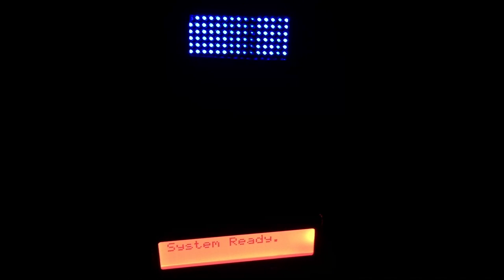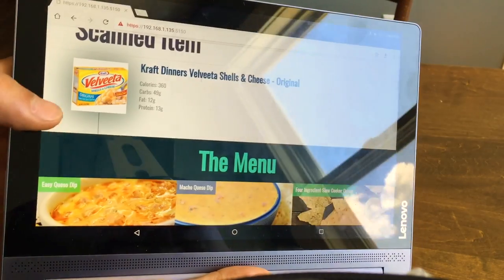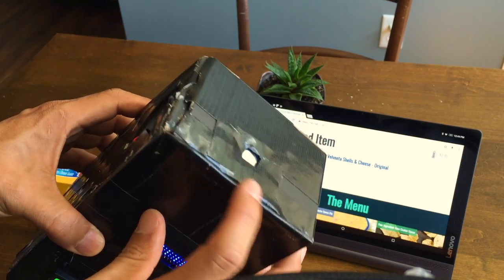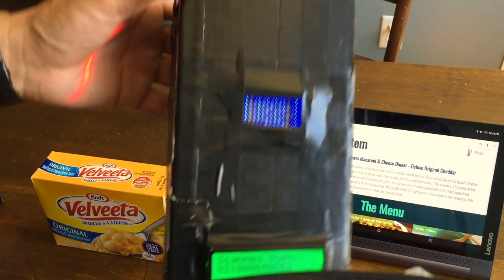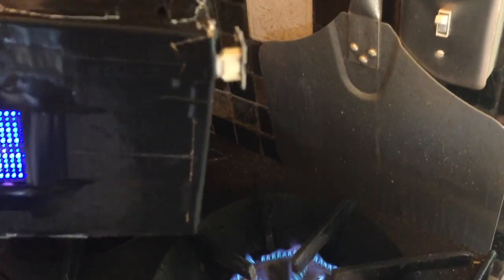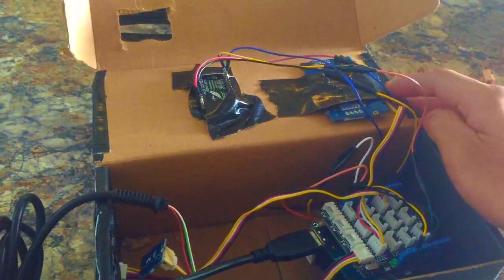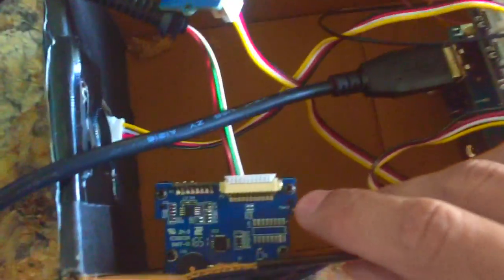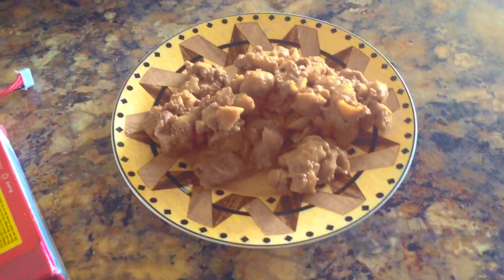Arduino 101 - Food Brick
A quick demo in the kitchen.